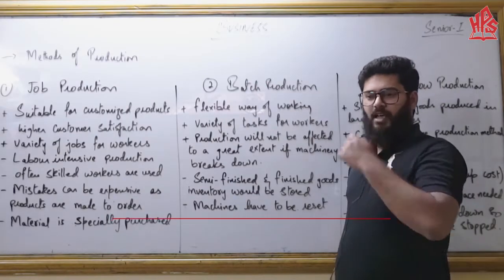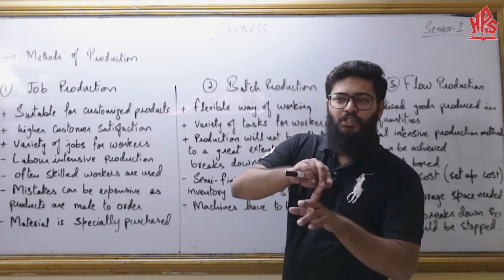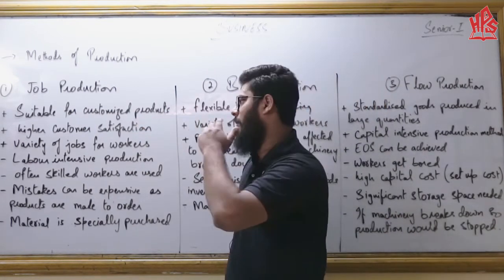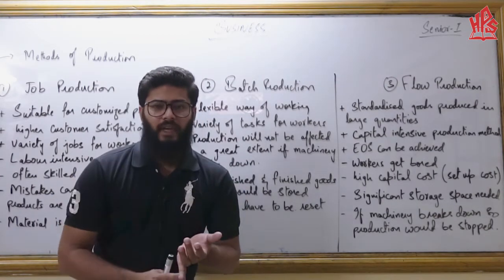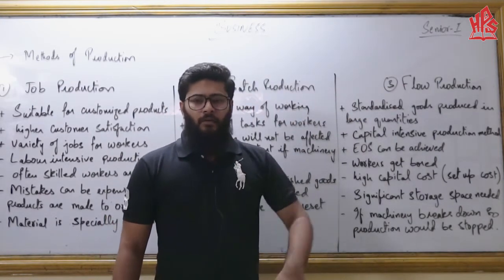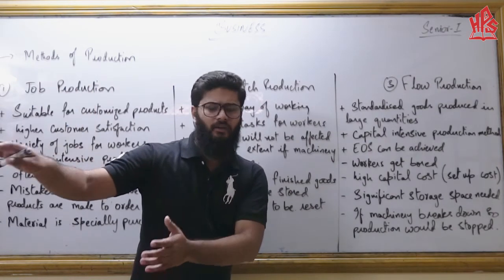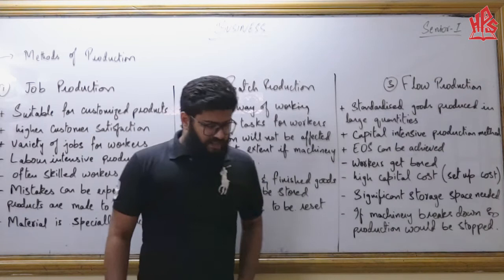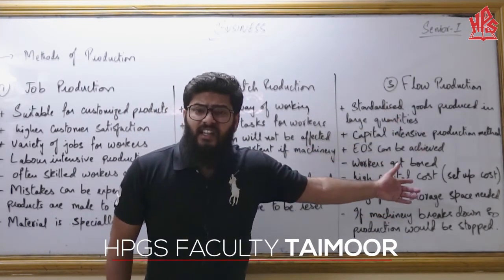HPGS Online Lecture by Taimoor Business Methods of Production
HPGS Online Lecture.

Faculty: Taimoor
Subject: Business Studies
Topic: Methods of Production